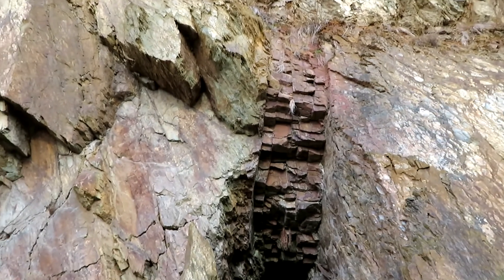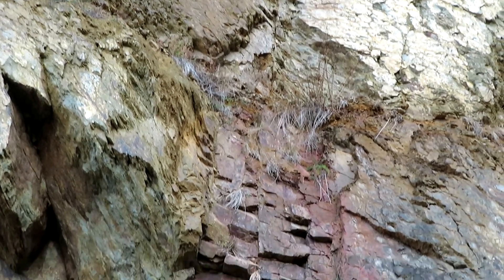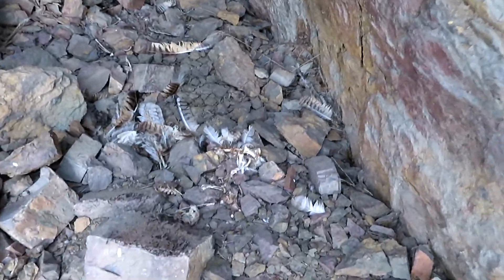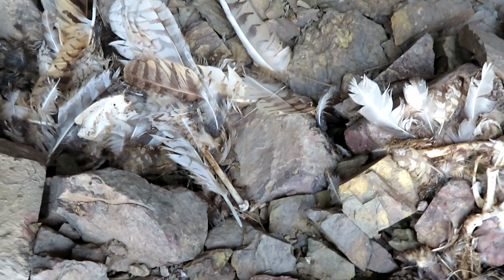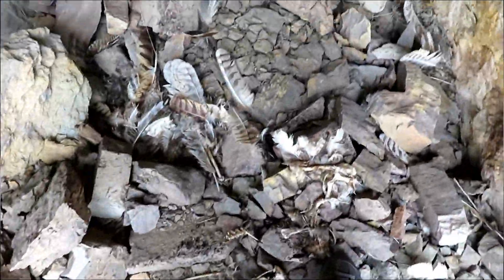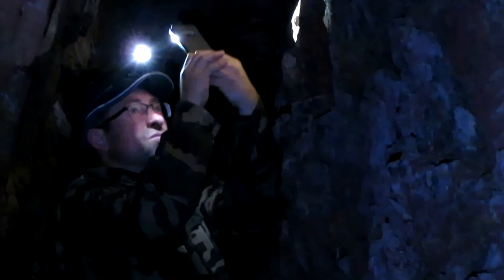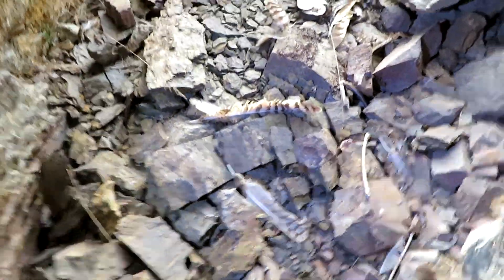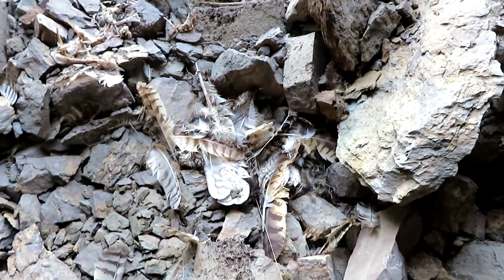Wir erforschen den Tagebau Philippstein / Exploring Philippstein open pit (3)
Weiter geht´s, biertrinkend erforschen den stillgelegten Diabas Tagebau bei Philippstein. In dieser Folge untersuchen wir den entdeckten Stollen, von dem leider nur noch ein kleiner Rest übrig ist. Weiter tiefer gab es weitere Stollen, jedoch wird dieser Steinbruch
seit Mitte der 90er Jahre verfüllt.